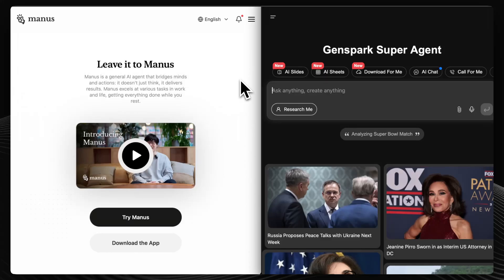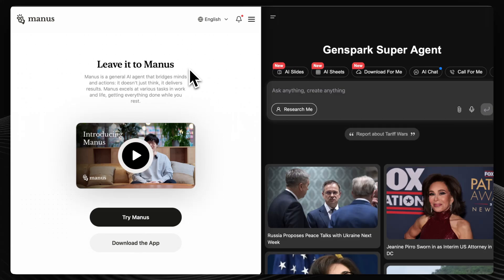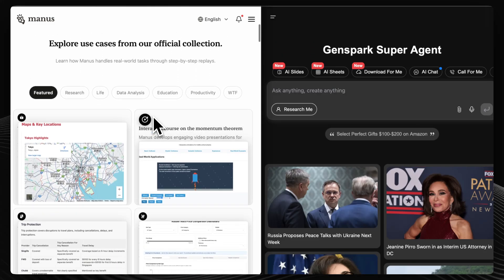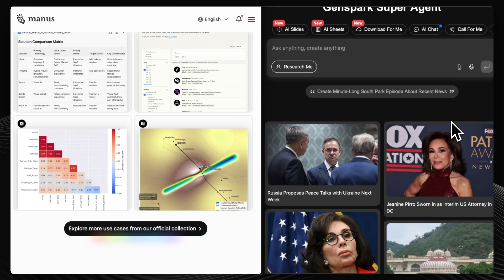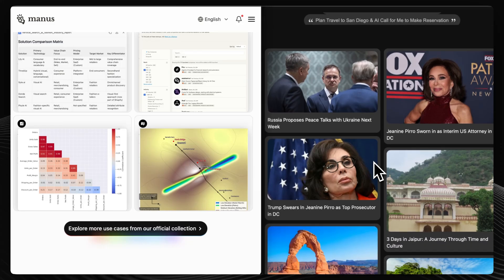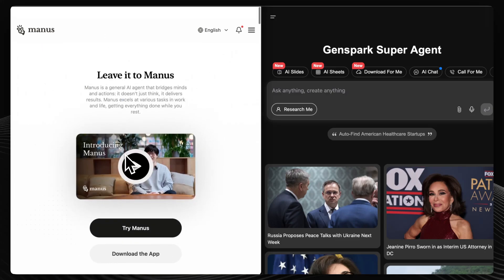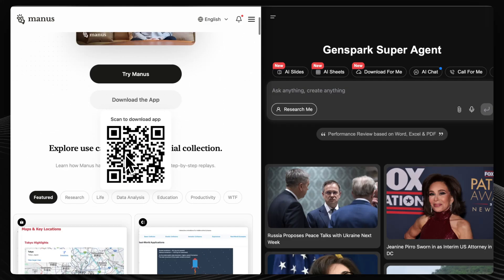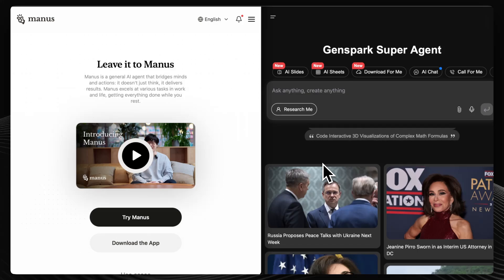Manus AI Vs Genspark AI (2025) | Which AI Agent Tool is Better?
Comparing Manus AI and Genspark AI in 2025? This head-to-head review explores which AI agent platform delivers better results for automation, productivity, and intelligent task handling. We analyze features, pricing, integrations, performance, and real-world use cases to help you decide which AI tool is best for your workflow or business needs.